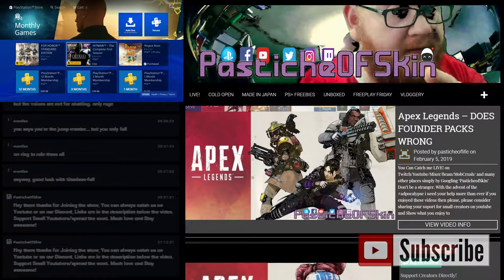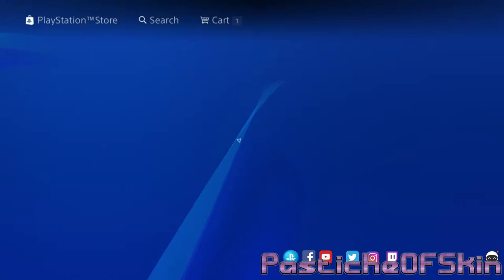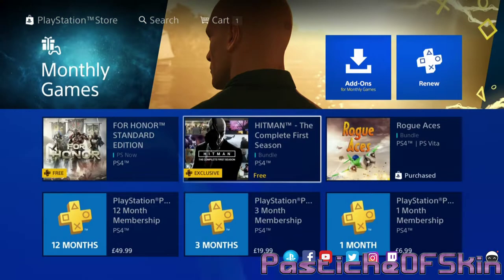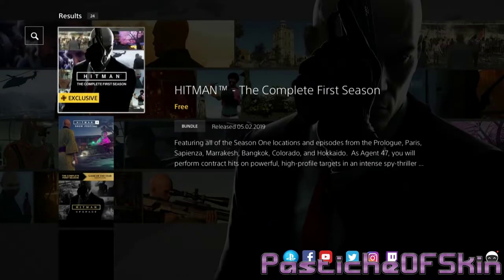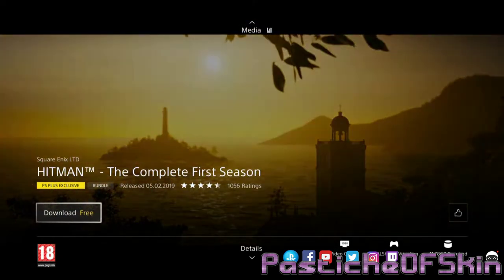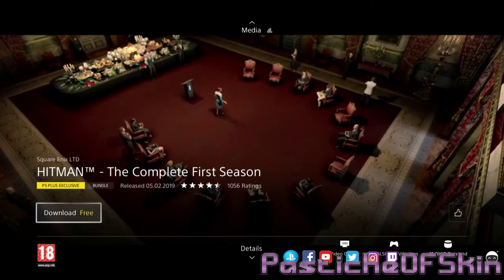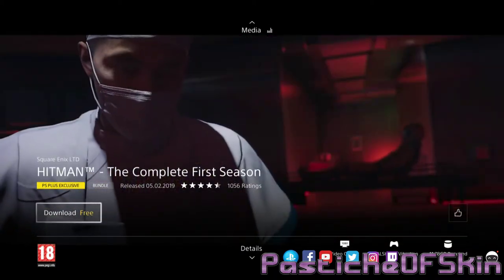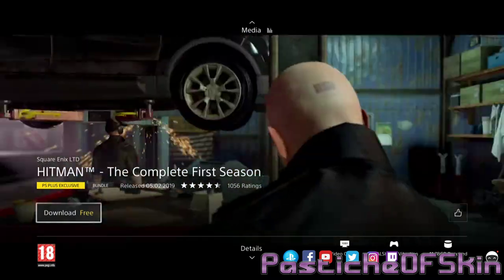PSFREEBIES - Play Hitman 1 levels in Hitman 2 for Free